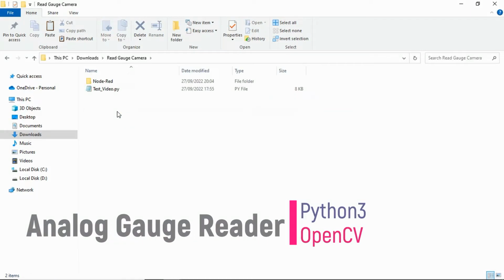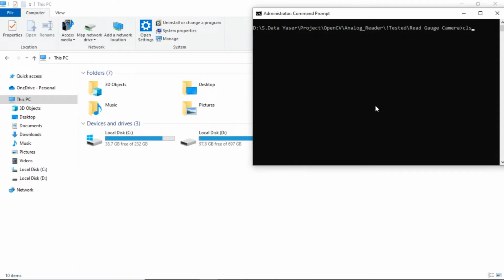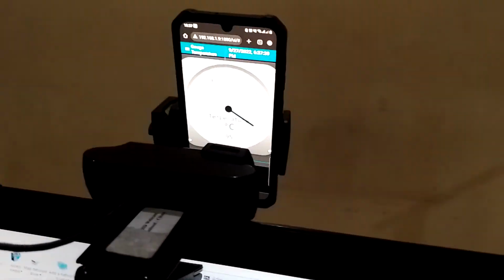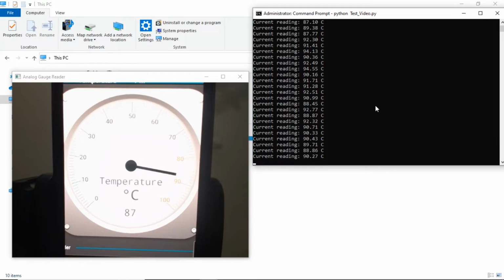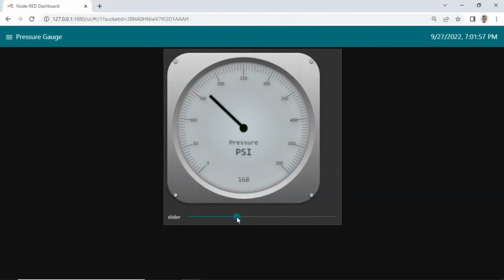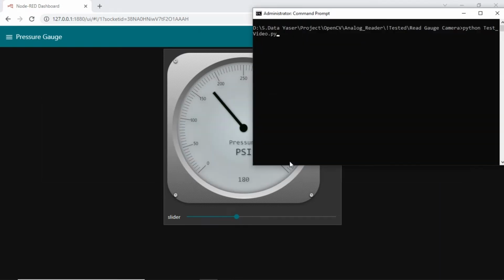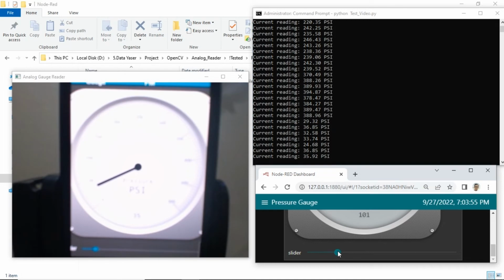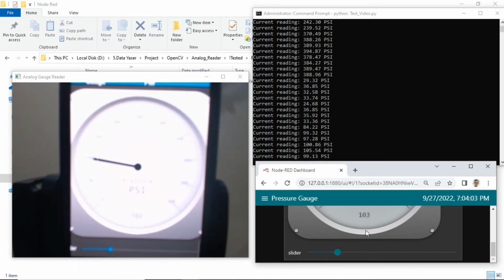Read Analog Gauge From Camera using Python3-OpenCV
Don't forget to install OpenCV, numpy library
Using Python3